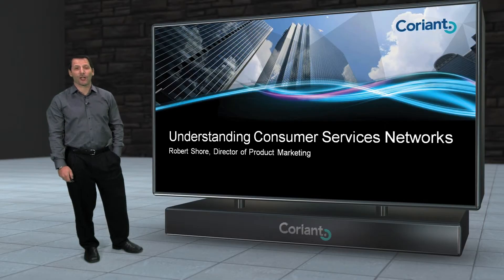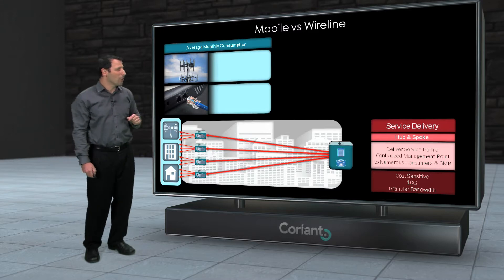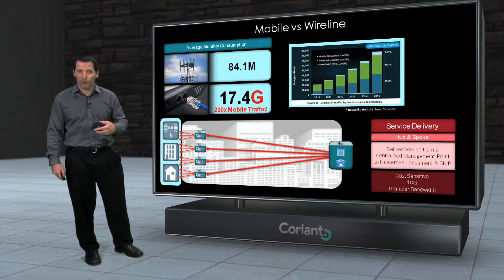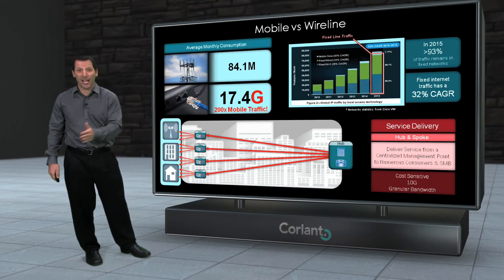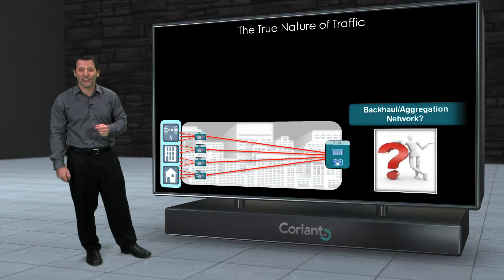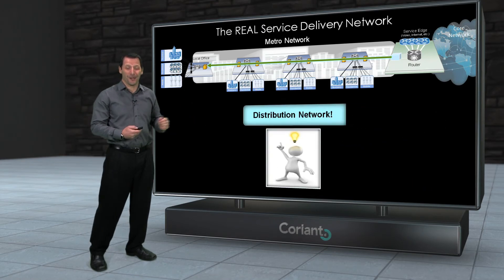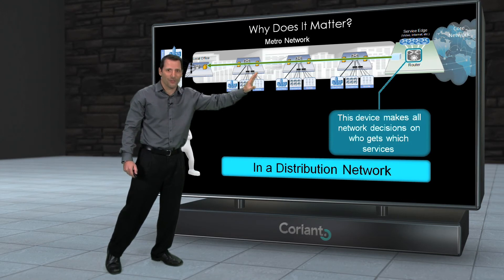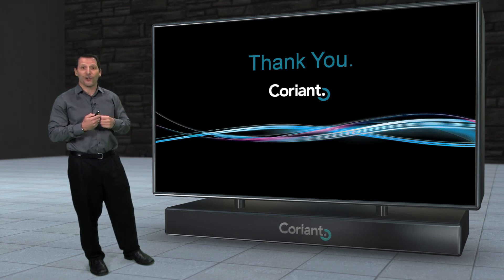Understanding Consumer Services Networks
Consumer services transport networks are the part of the network that connects a subscriber with their content. This includes the infrastructures to support residential, mobile, and small/medium business customers. This video examines the consumer services network and dispels two prominent misconceptions about traffic flow that often causes network operators to make suboptimal decisions about their networks.